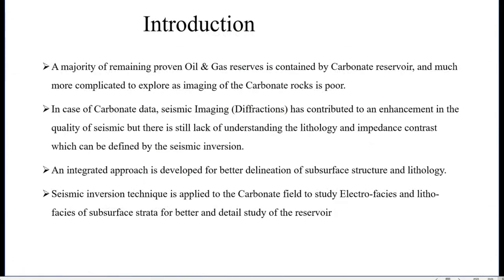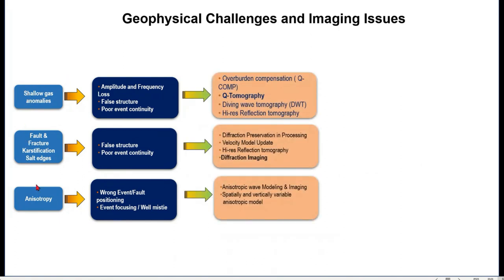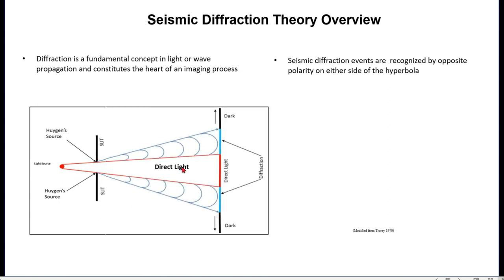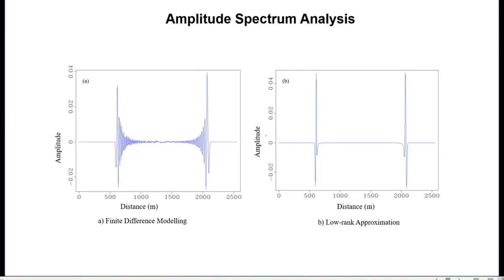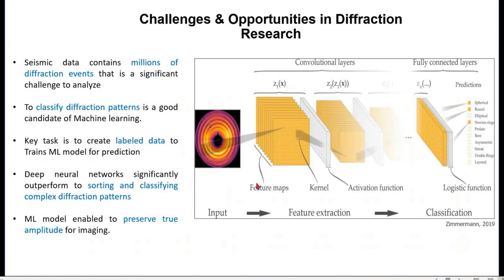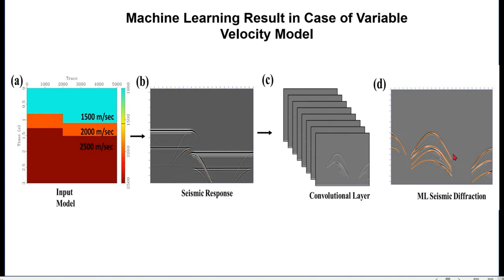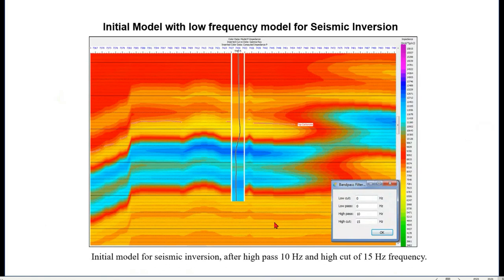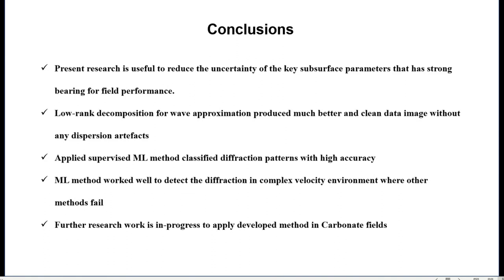Unlocking the Future How Machine Learning is Transforming Geophysical Research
Dive into the transformative world of Machine Learning and its groundbreaking applications in Geophysical Research with our in-depth video, "Unlocking the Future How Machine Learning is Transforming Geophysical Research." In this comprehensive exploration, we cater to everyone involved in geosciences—from dedicated PhD researchers to enthusiastic students and industry professionals—unveiling the incredible potential of artificial intelligence (AI) in reshaping geophysical studies today.

### Why Machine Learning Matters in Geophysics
As we voyage through this new era of technology, it’s crucial to understand how machine learning has revolutionized the processing and interpretation of enormous datasets across various disciplines. In geophysics, these innovations offer the following advantages

- Enhanced Data Handling Machine learning enables geophysicists to manage and analyze vast amounts of data quickly and effectively, fostering improved accuracy in predictions and interpretations.
- Real-Time Analysis The integration of AI tools allows researchers to engage in real-time data processing, facilitating faster decision-making in exploration and analysis.
- Precision Modeling By leveraging advanced algorithms, we can significantly improve the precision of geophysical models, resulting in more reliable outcomes and advanced research methodologies.
- Cross-Disciplinary Applications The tools and techniques of machine learning are applicable in a multitude of scenarios within geophysics, from marine seismic exploration and depth imaging to the development of predictive models for seismic events.

This video equips you with invaluable insights and foundational knowledge, including

- Comprehensive Machine Learning Techniques Delve deeper into supervised and unsupervised learning models and understand their unique applications in analyzing geophysical data.
- Geophysical Data Analysis Discover how advanced AI algorithms enable the identification of trends and anomalies within vast datasets, enhancing research outcomes in fields like mineral exploration and environmental monitoring.
- Future Trends in Geophysical Research Position yourself at the forefront of exploration by familiarizing yourself with the latest research trends, such as predictive modeling and data mining, revolutionizing the geosciences field.
- Real-World Applications Gain firsthand insights into practical applications and case studies featuring seismic exploration and advanced imaging techniques, witnessing how these innovations are reshaping traditional methods.

Dr. Yasir Bashir, a distinguished expert in geophysical research with extensive academic and field experience, is your guide throughout this journey. His dedication to teaching and passion for the subject matter makes this video a rich learning resource for anyone interested in advancing their understanding of machine learning and geosciences.

### Resources and Related Links
Enhance your learning journey further with our curated resources

For a comprehensive collection of learning materials and courses in geophysics, don't miss our dedicated page [Geophysics Insights](https//

Don't just watch—engage! Share your thoughts by liking and commenting below. Your likes, comments, and subscriptions are vital for fostering our community of eager learners!

### Conclusion
With machine learning taking center stage in geophysical research, igniting unprecedented advancements and groundbreaking methodologies, now is an exhilarating time to be part of this dynamic field. From refining data analysis techniques to pioneering new research approaches, there’s never been a better moment to embrace these cutting-edge technologies. Dive into this video to unlock the immense potential of machine learning in geophysics, and become a part of the innovative wave transforming the landscape of geoscience research!